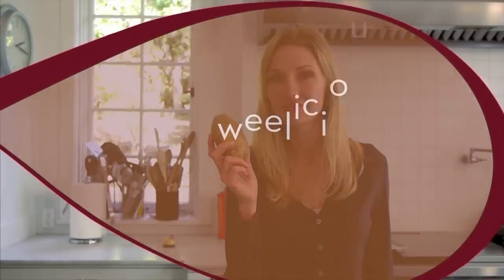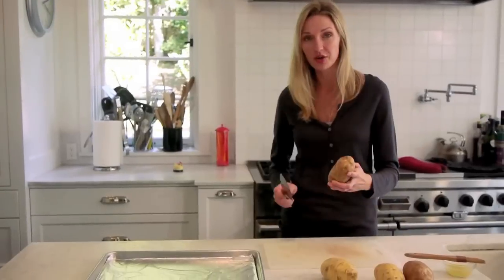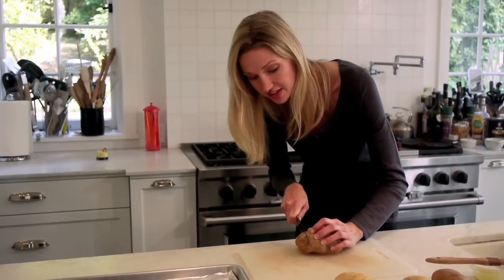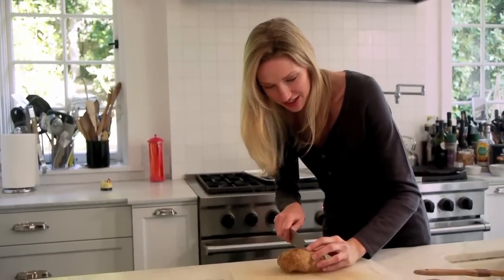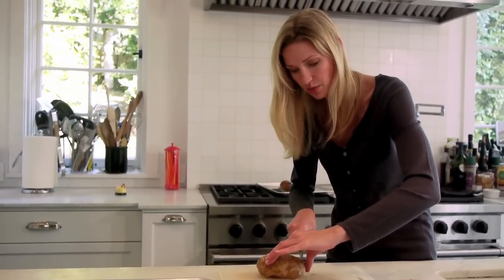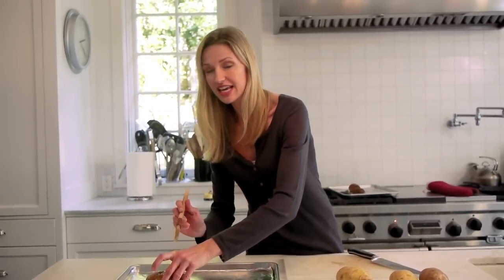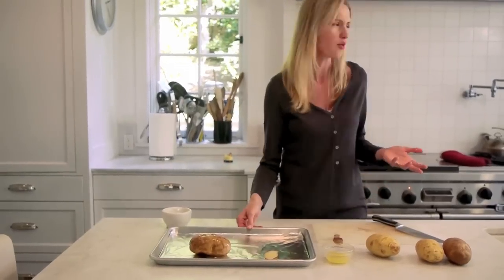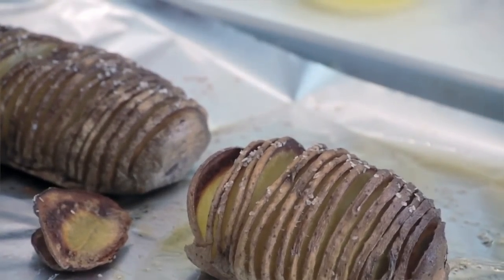Cooking For Children: How to Make Yukon Gold Potato Fans - Weelicious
Ingredients
4 medium yukon gold potatoes (russet potatoes will also work)
1 tablespoon olive oil
1 tablespoon butter, melted
1 teaspoon salt
Preparation
1. Preheat oven to 475° F.
2. Cut a thin slice off the bottom of each potato so they lay flat.
3. Using a knife make about 20 slices ( ¼-inch deep) lengthwise from end-to-end across the tops of the potatoes, making sure not to cut all the way through. Leave about a half an inch on the bottom of the potato un-cut.
4. Mix the butter and oil in a bowl.
5. Place the potatoes on a baking sheet, brush with half of the olive oil/ butter mixture, sprinkle with salt and bake for 30 minutes.
6. Brush the potatoes with the remaining oil/butter mixture and cook for an additional 45 minutes or until skin is golden and serve.

Baked potatoes maybe easy to cook, but these Yukon Gold Potato Fans are crunchy, easy to make and a ton of fun to eat!